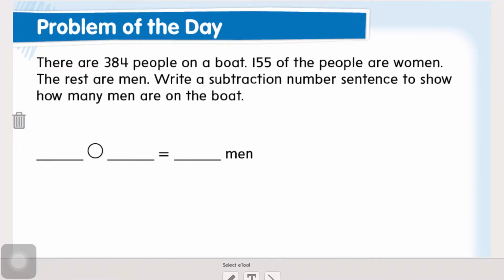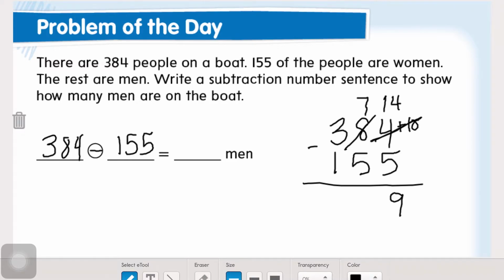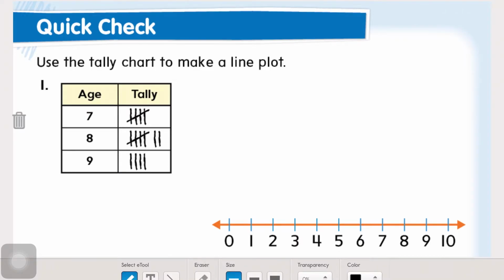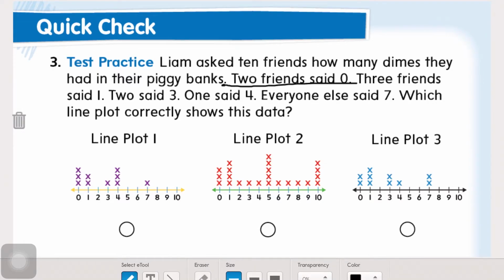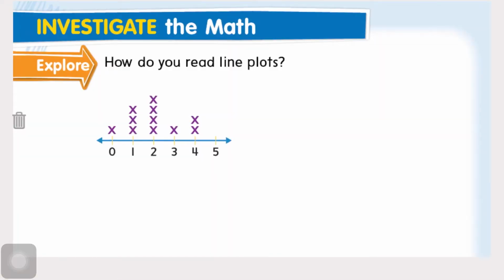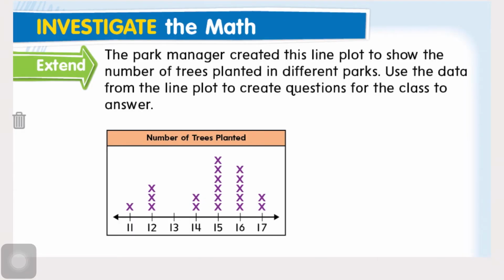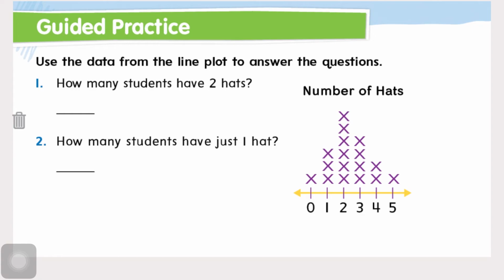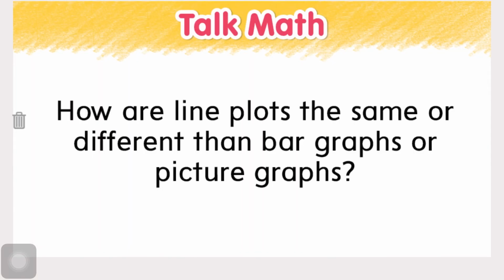MyMath Chapter 9 Lesson 8